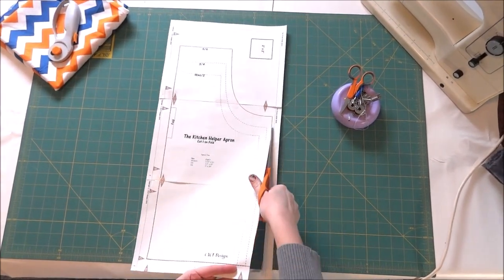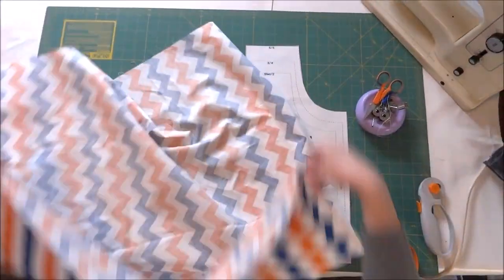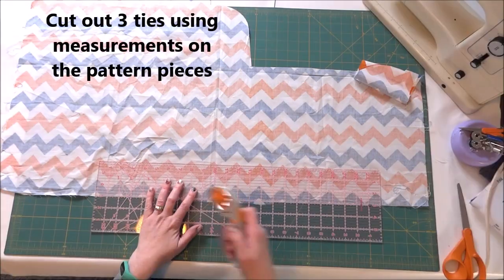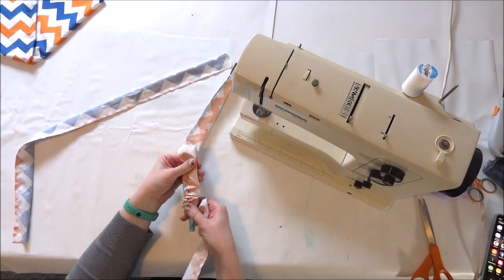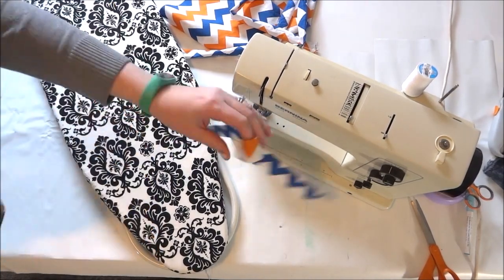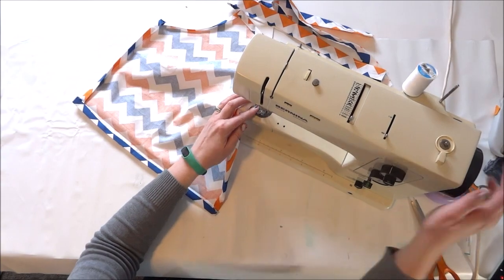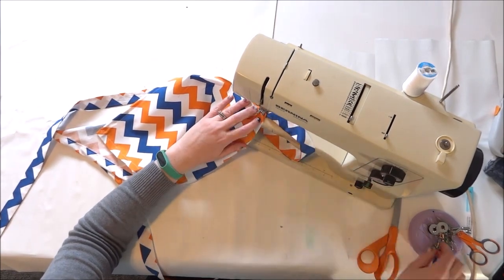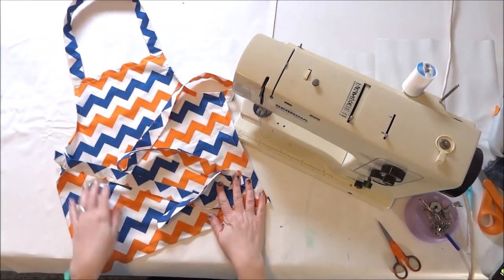How to sew an apron for beginners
Step by step on how to sew a simple apron as a beginner.

Download the kids apron pattern.  Look for the peach colored button at the bottom of the screen to download.

Apron Ties  - Cut 3
18 mo/2 - 2.25" x 22"
3/4 - 2.5" x 25"
5/6 - 3" x 28"

Want the adult size pattern?  Grab the Mom and Me Apron pattern in our Etsy Shop

*Looking for some great handmade gift ideas? Get the free printable gift guide with links to loads of handmade gift ideas